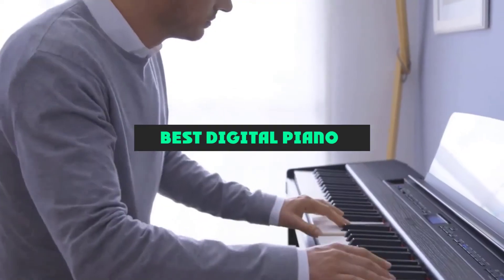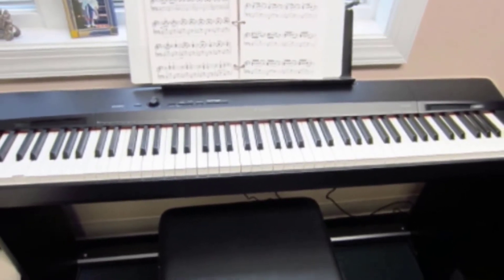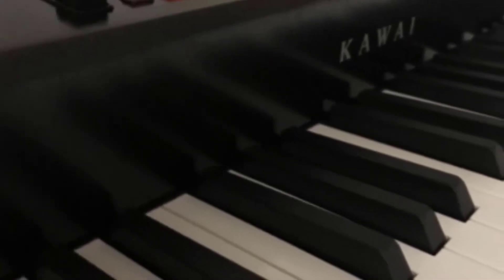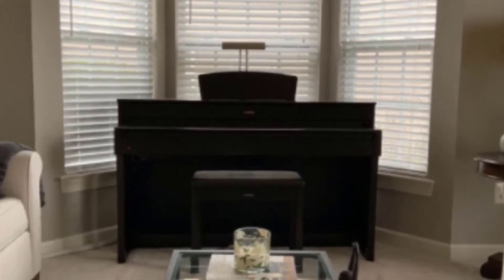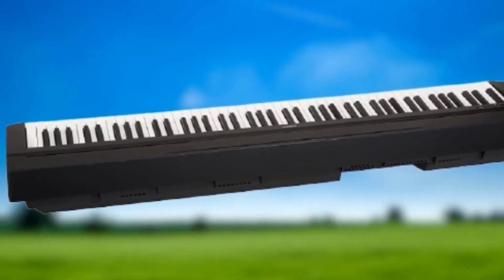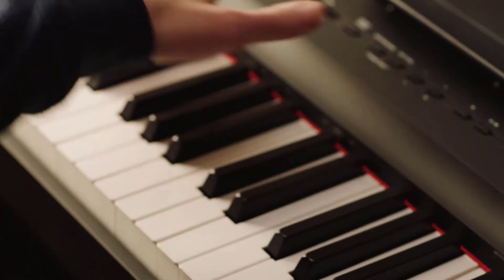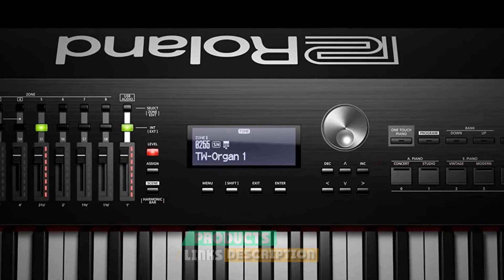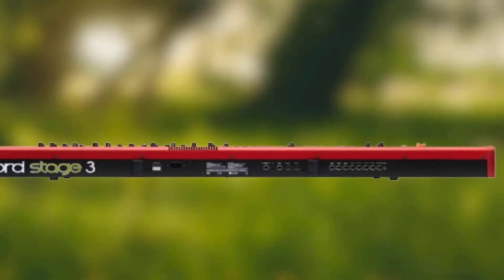Best Digital Piano : Which are the Best Digital Pianos in 2024?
Links Get From Here:

1 . Casio Privia PX-160

2 . Yamaha P515

3 . Kawai MP11SE

4 . Yamaha YDP-184 Digital Piano

5 . Yamaha P71

6 . Alesis Recital

7 . Yamaha P125

8 . Yamaha P45

9 . Roland RD-2000

10 . Nord Stage 3

Digital Piano : Which are the Best Digital Pianos in 2024?